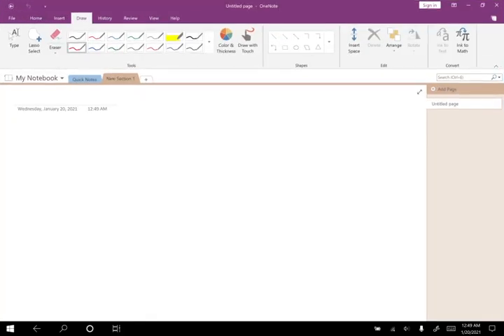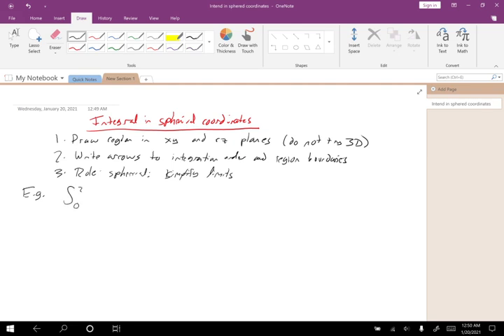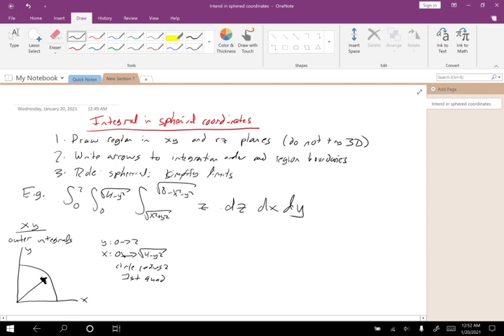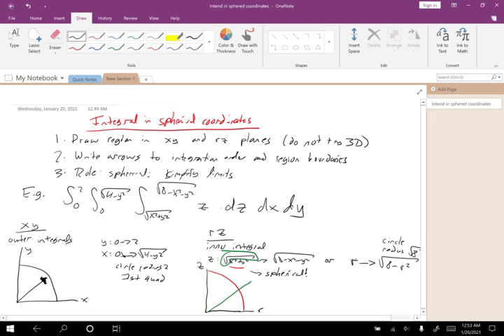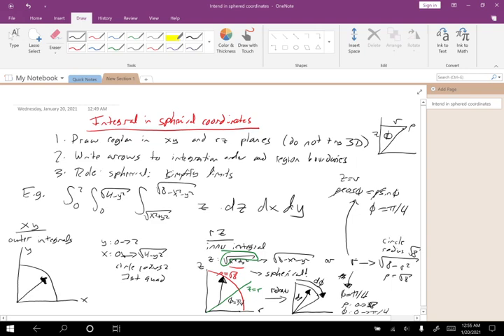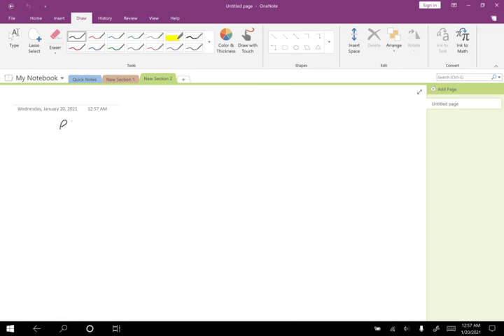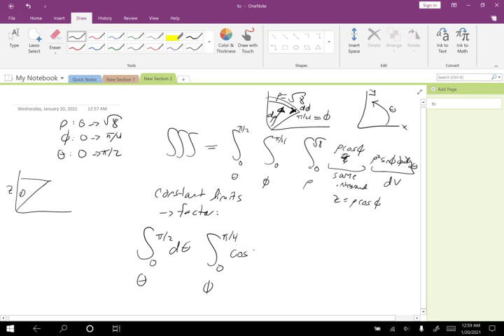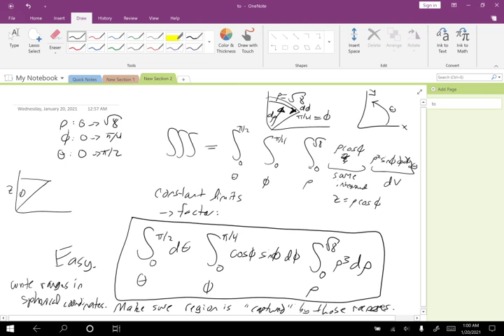Multivariable Calculus 7.5: example of integral in spherical coordinates